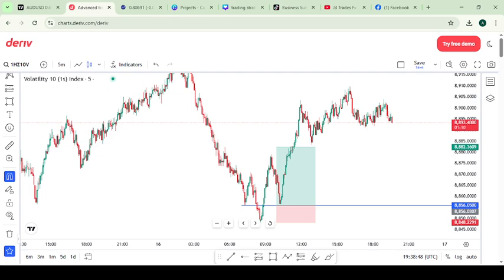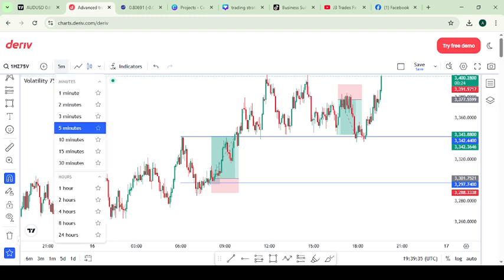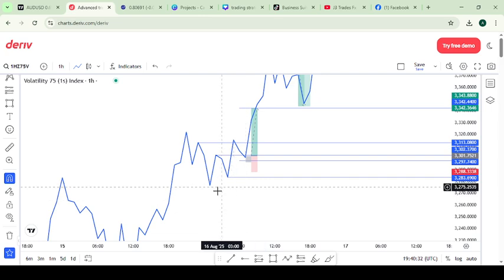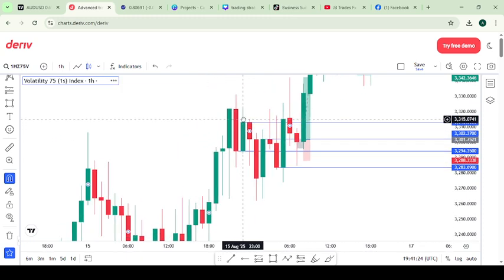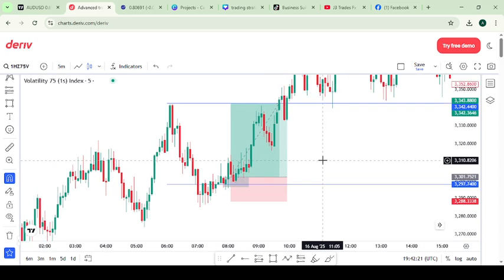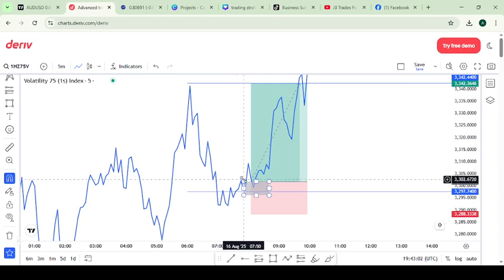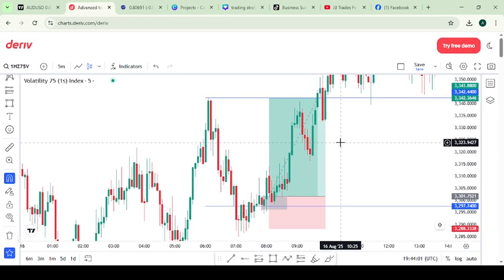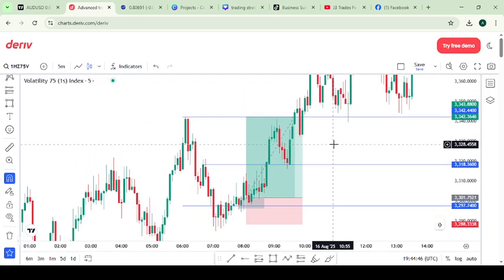Holy Grail (scalping) trading strategy. Learn and don't be a broke trader no more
In my telegram channel daily, i drop trade setups for deriv scalping using msnr trading strategy and entry model. and i've decided to give free access to everyone. check my bio for telegram link before i delete it.